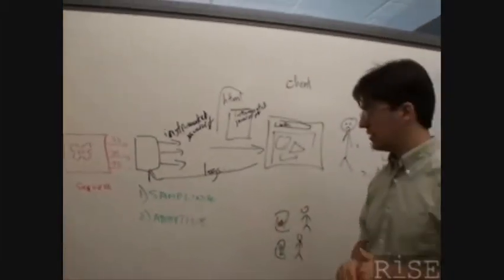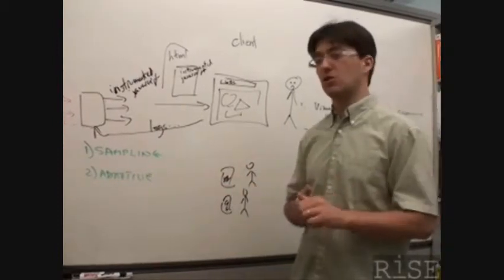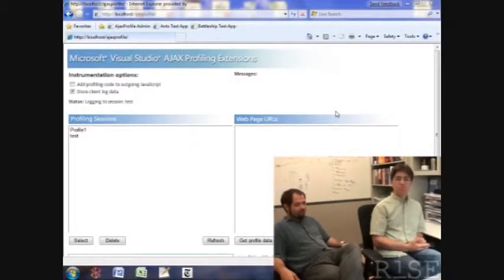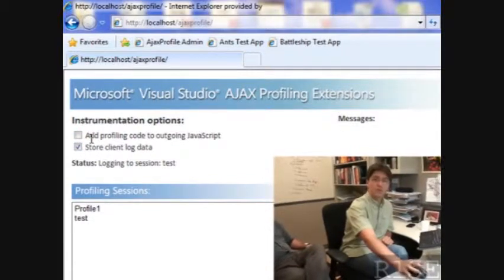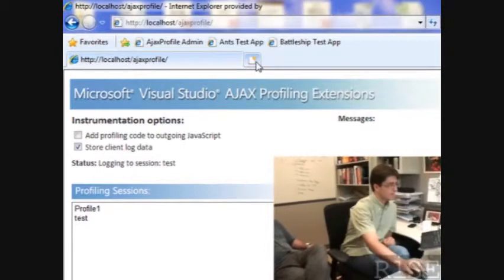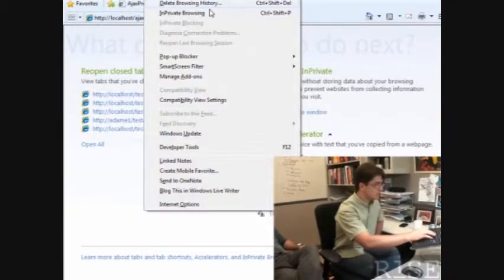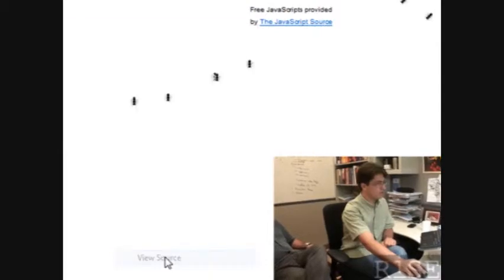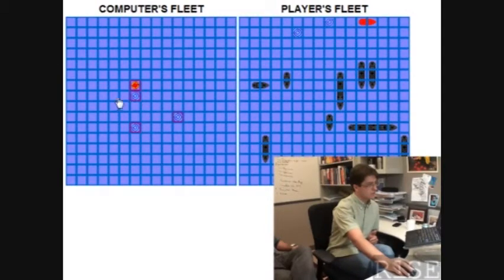Ben Livshits and Emre Kiciman - AjaxView, Performance Profiling of AJAX web sites 3/4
Ben Livshits and Emre Kiciman talk about the Ajax Profiling Extensions (also known as AjaxView), a tool that allows to profile web sites using Ajax. The tool lets you investigate the performance of the client side javascript! Ben and Emre explain how the profiling works, i.e. how they instrument the javascript on the fly, collect execution traces, and so forth. They also show a really cool demo of the tool where they turn on profiling for a couple web pages, then analyze the performance directly in Visual Studio.

(We have a new jingle for the RiSE videos thanks the musical talent of Tom Ball. The full track of "San Juan Strut" can be found

The Research in Software Engineering team (RiSE) coordinates Microsoft's research in Software Engineering in Redmond, USA.